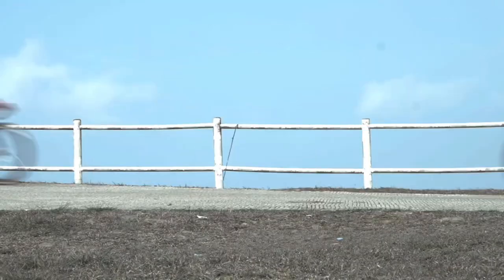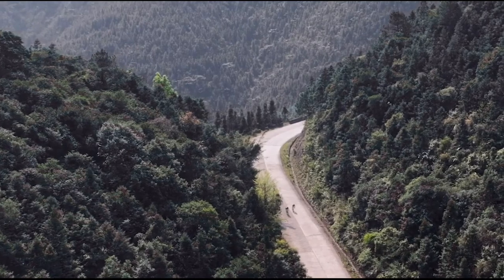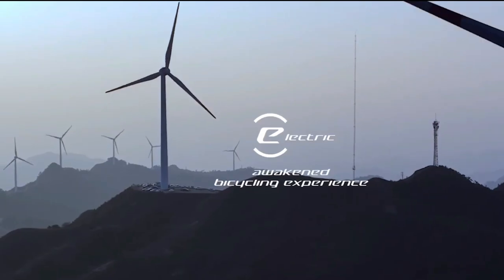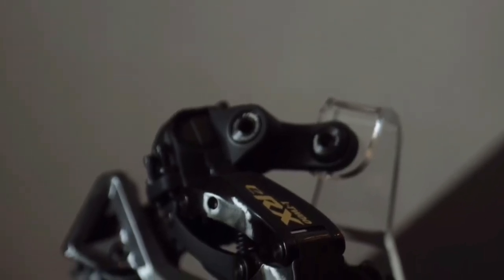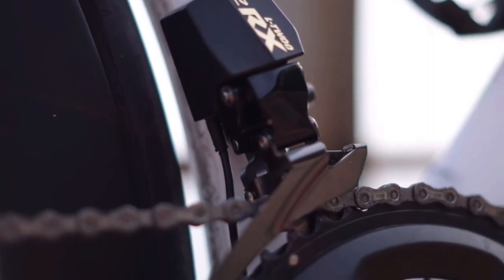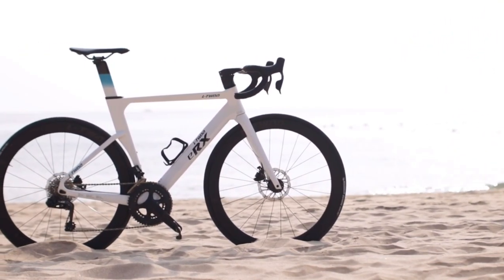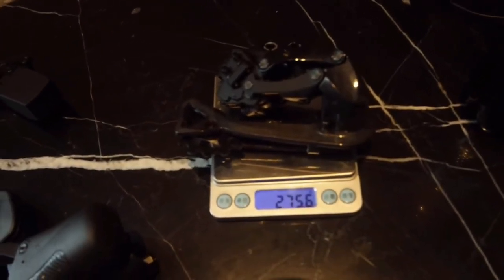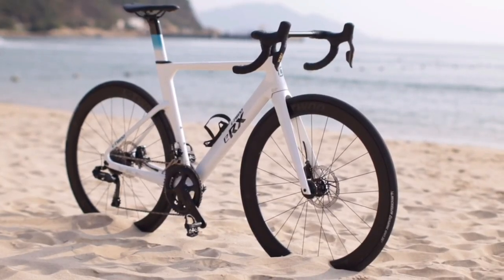The New Chinese Di2 is here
L-twoo a chinese component company which is a state own bicycle component manufacturer recents launch there rx road series electronic group set eRx